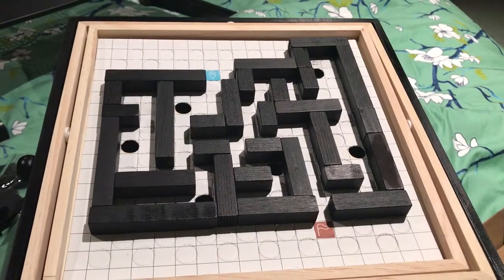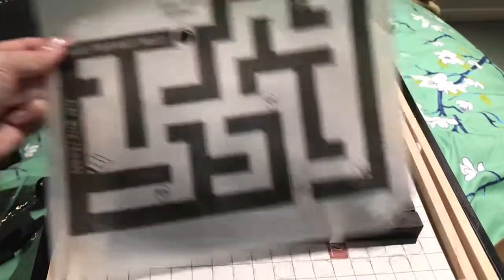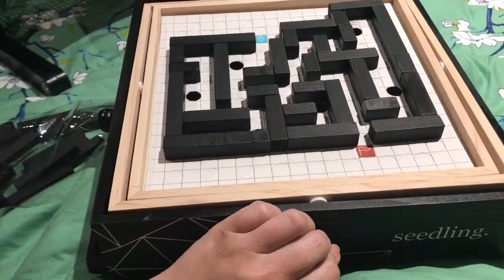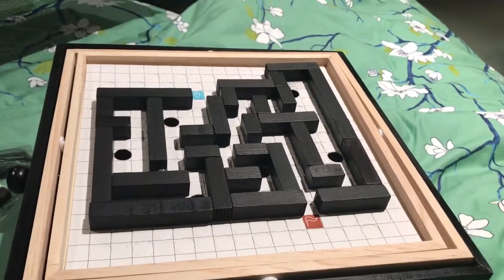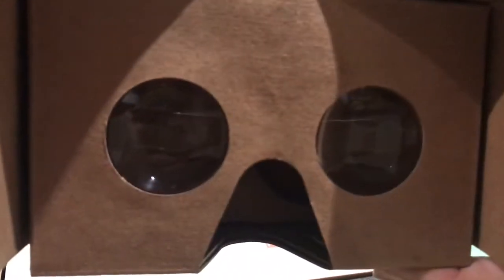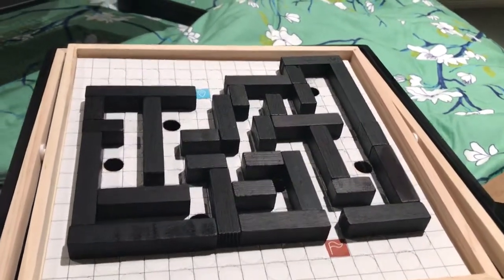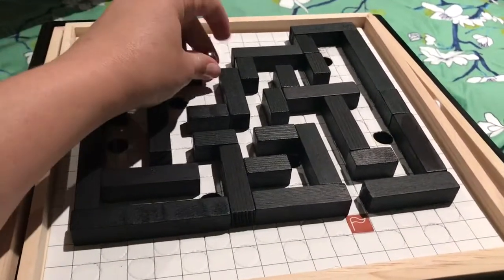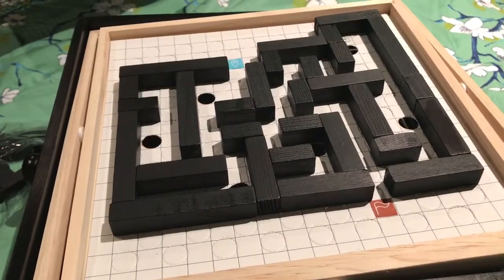Seedling Maze with VR viewer